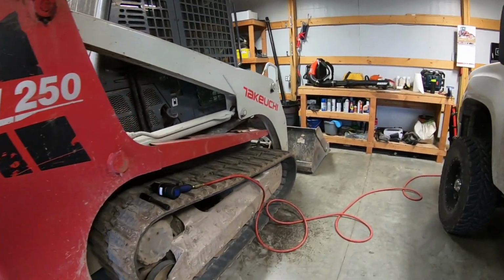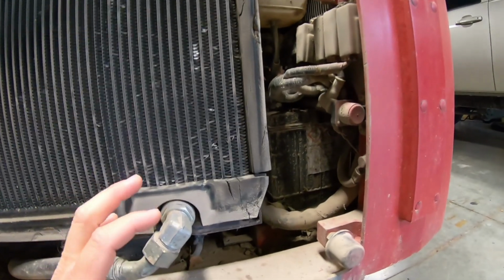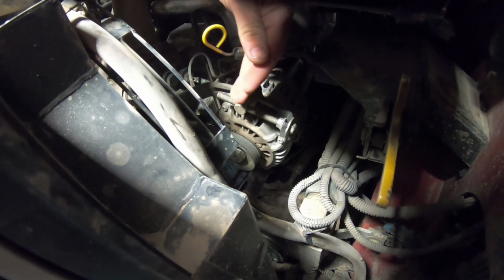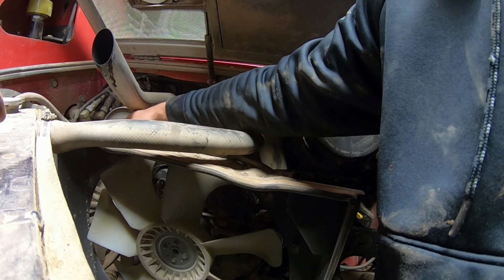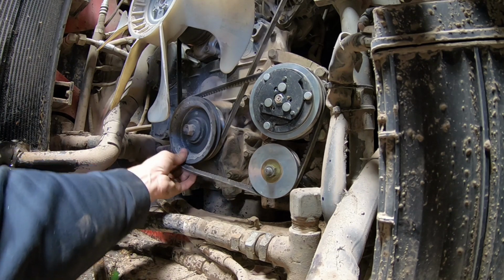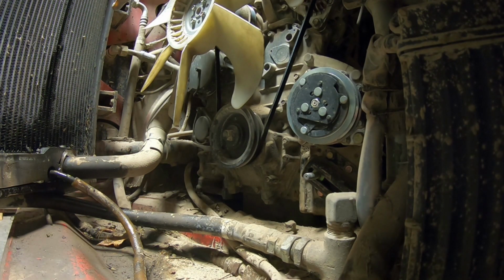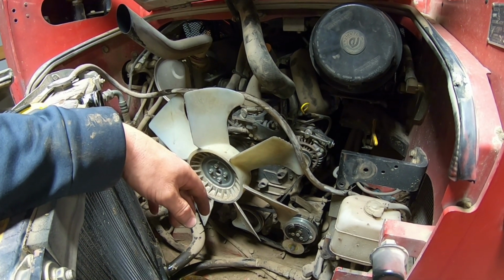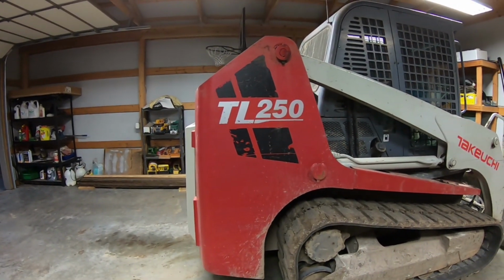Installing New Belts On Takeuchi TL250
Installing new belts on my Takeuchi TL250, they were squeaking like crazy. There are two belts, one over the water pump and alternator and the other the ac compressor. I have never changed these belts before and they have 6700 hours on them. I would say I got my moneys worth.